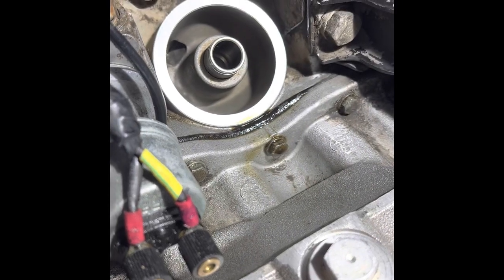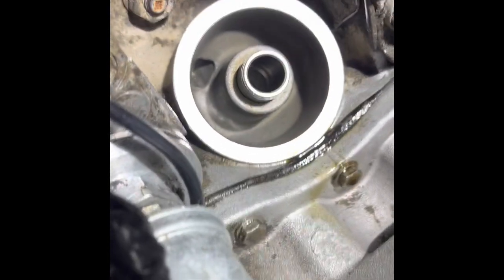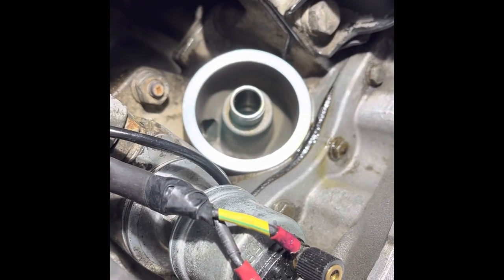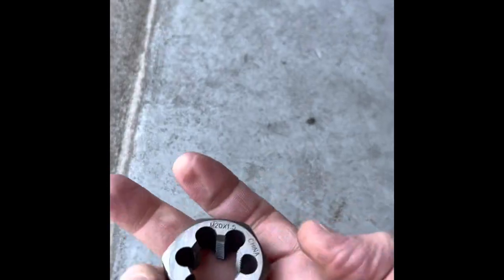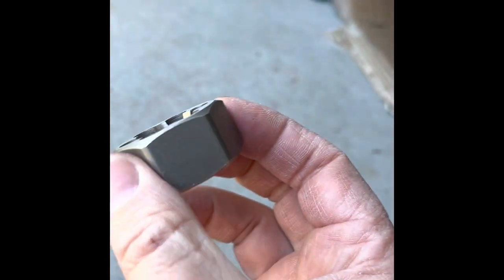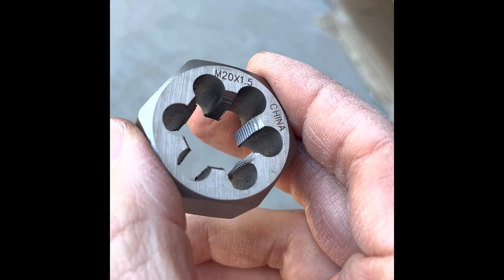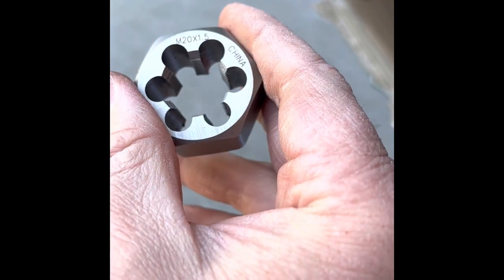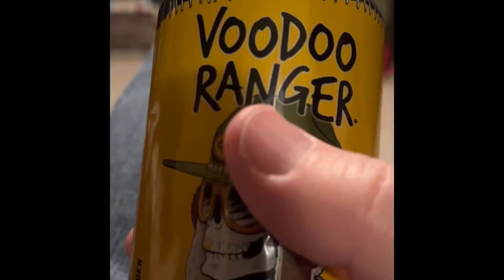Porsche 928 cross threaded oil filter stud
Oh no.  No fear we got this.  🤗